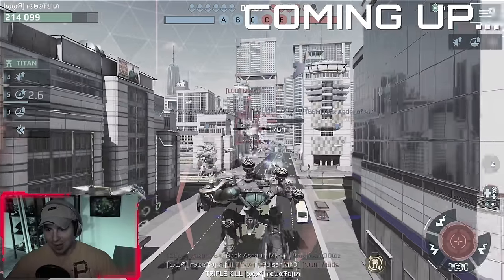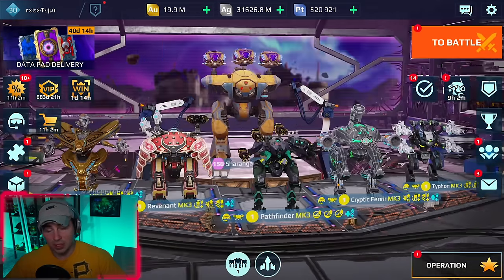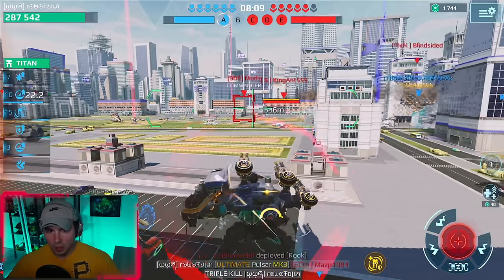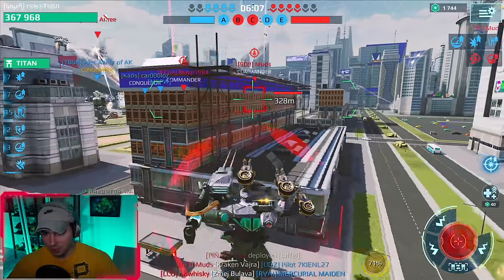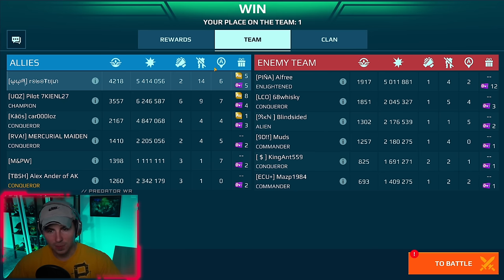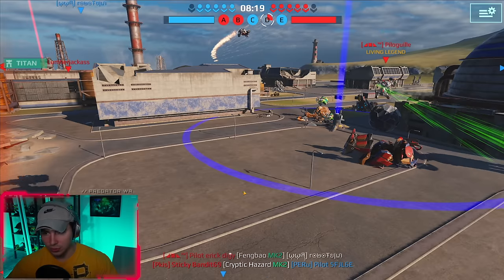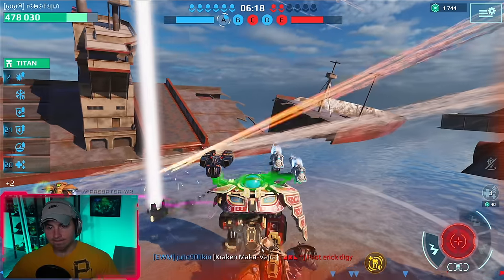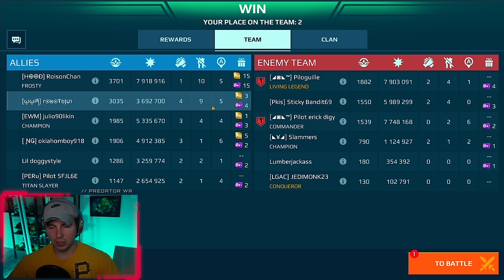Speed Record Achieved… Every Speed BOOST With Pathfinder +263% Speed Insanity | War Robots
This speed is broken on the Pathfinder with kestrel. I knew the Pathfinder was going to be fast with it's hunter ability speed stacks. But then I realized we can stack that with the kestrel speed boosts. And then stack those with 7 different speed skills for the pathfinder, not to mention nitro units and boosters. This has got to be the most speed stacks of all time.  The pathfinder isnt the most durable robot to begin with, but then we are giving up all our possible defence and HP boosts, for only speed. We have to try this. Broken Kestrel Speed Pathfinder ⚡️

🕓 Chapters
0:00 Intro
0:08 Broken Speed Pathfinder
2:07 How Is This Possible - Game 1
8:23 264% Speed Pathfinder vs Powerplant - Game 2
13:33 END Wrap Up